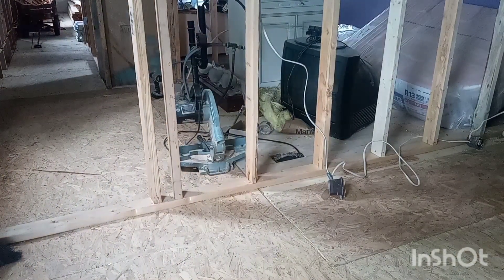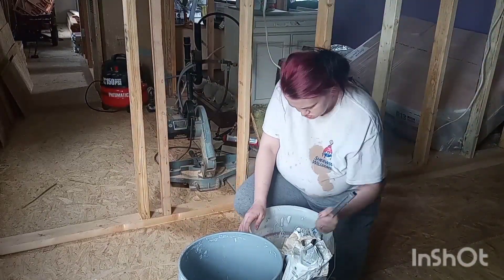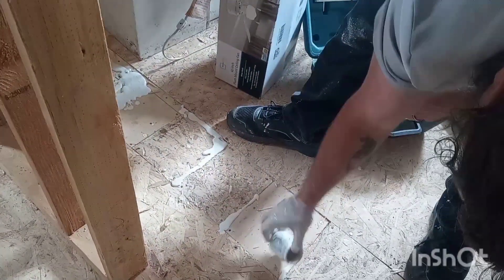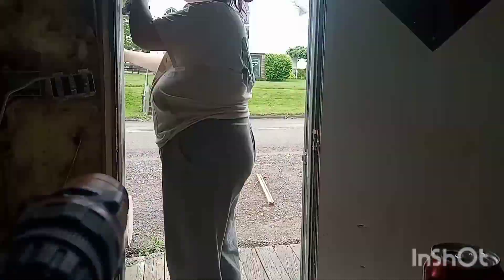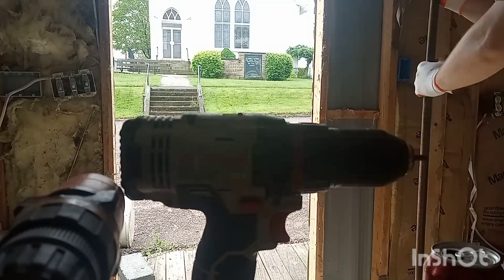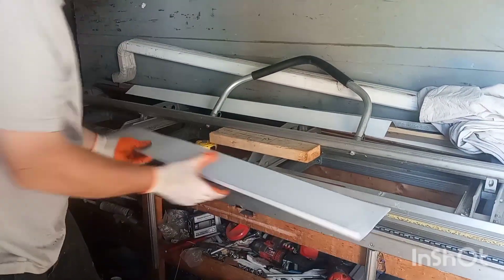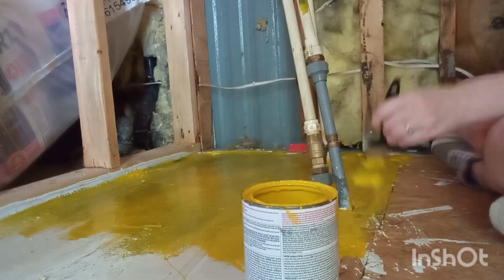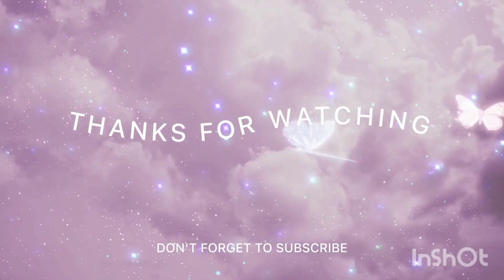Making A House A Home part 2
We started with self Leveler on the floors to fill in any crack there may be. We also prepped and pull out our door however I received news of my Dog of eight years had passed. RIP Reese 💗. I sadly could not pull myself to finish just yet but We will be back at it really soon.